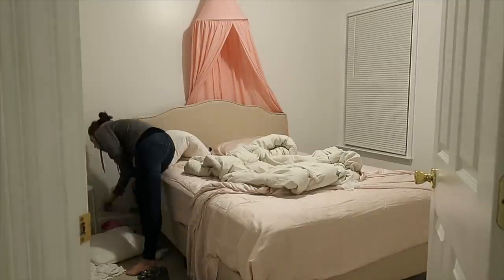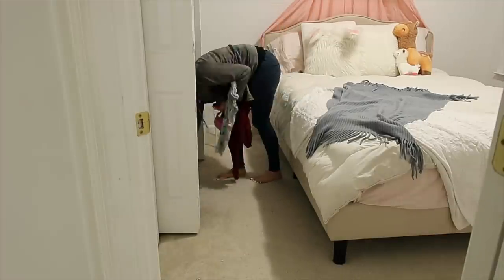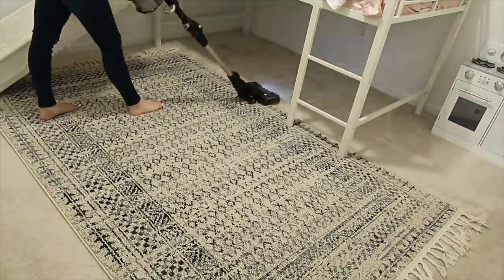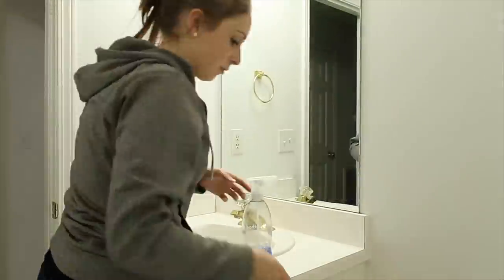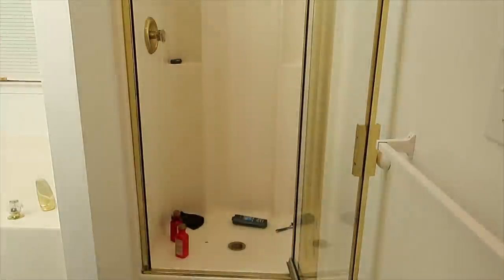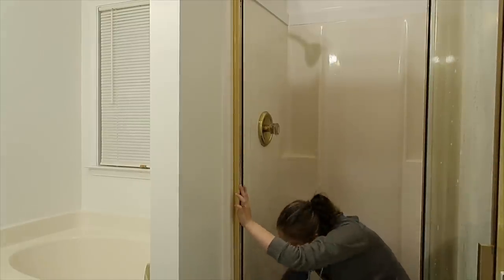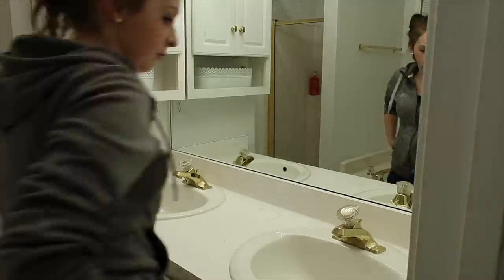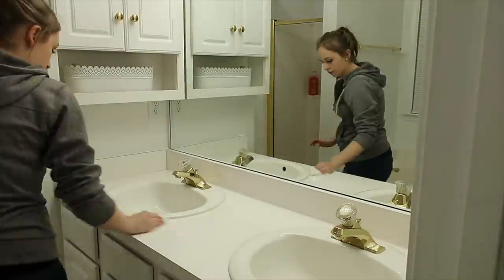Entire House Clean With Me | Cleaning Motivation | Speed Clean | Cleaning Videos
Shop This Vlog:

My Slippers

Livingroom Room Rug

🙋🏻 A little bit about me:

I am a momma of three girls ages 2,3&4! Everly Meadow is four years old, Kylia Quinn is three and Haisley Breeze two. We recently moved 8 hours away from our home state of PA to find new adventures in the state of NC. I post mommy vlogs, cleaning videos, organizing videos, DIY videos, mommy tips, heathly eating videos and much more!

,Adaline